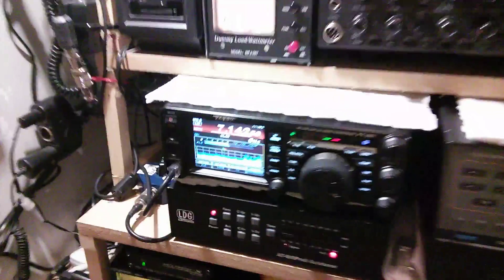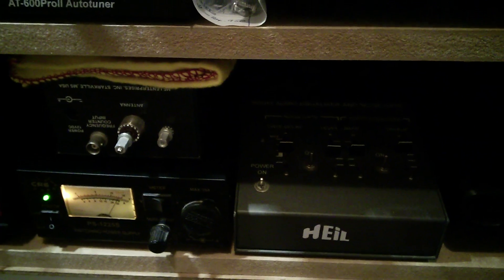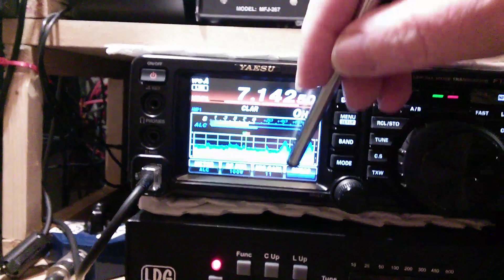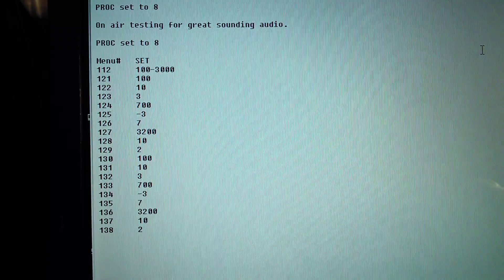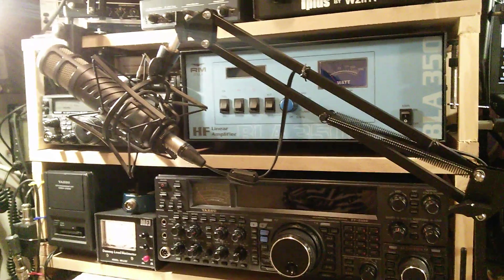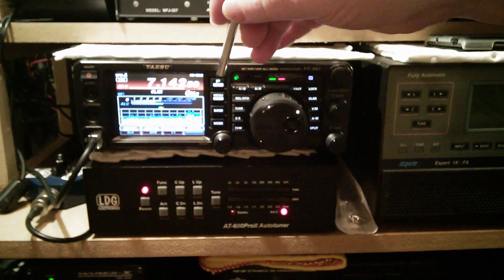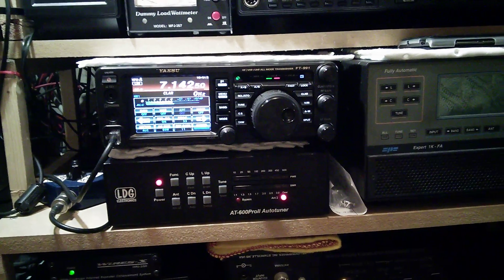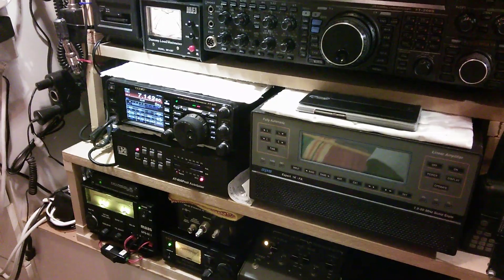Yaesu FT 991 Audio Settings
If your not sure what audio setting you should have on your FT991 give these a try, don't forget it will also depend what mike you are using so it's just some settings you can try then you can try your own hear and see what they sound like, good luck.

On air testing for great sounding audio.

PROC set to 8

Menu#   SET
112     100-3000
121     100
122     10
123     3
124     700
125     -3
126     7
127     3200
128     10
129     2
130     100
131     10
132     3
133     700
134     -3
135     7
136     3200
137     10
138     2